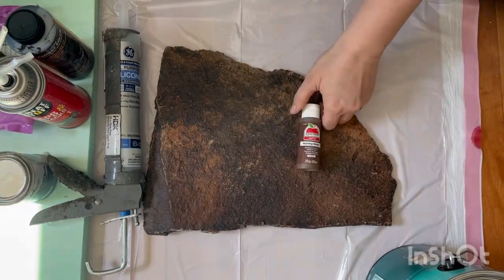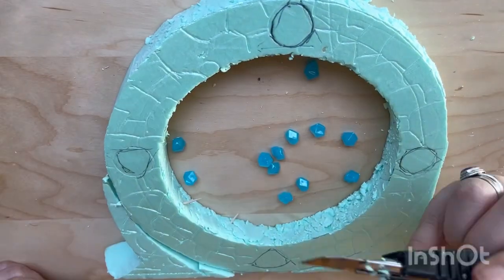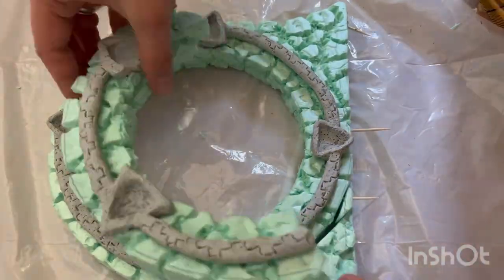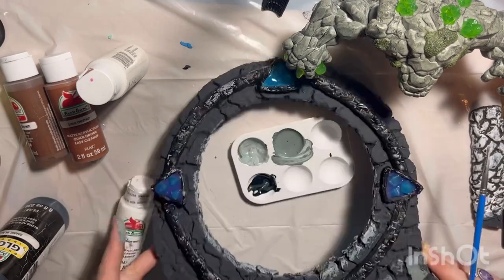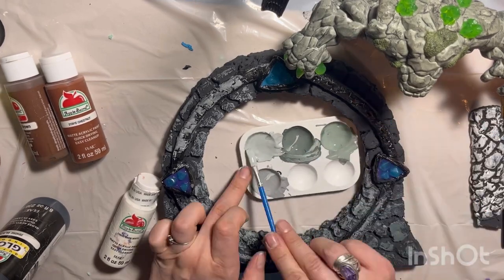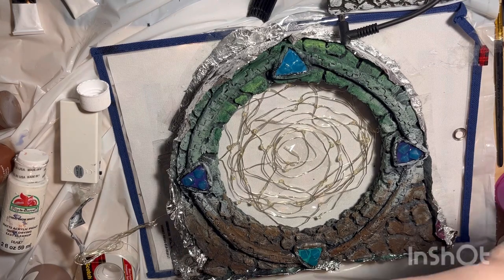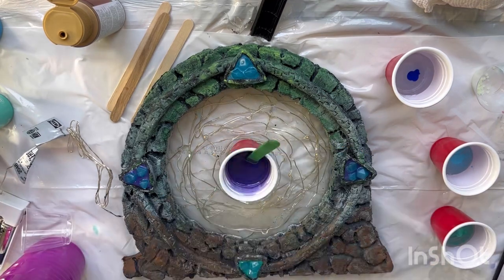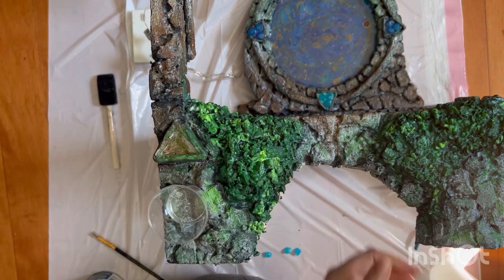Ball Python enclosure build. Part 1. Hot hide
This is a beginning of a ball phyton enclosure build. I will start with a video on how to build a hot hide.  This video includes the basics as well as some advanced features which is up to you to go after or not. I hope I’ll sparkle some inspiration :)

Materials used:
1. Styrofoam insulation board
2. Great stuff. Gaps and cracks spray foam
3. Silicone 1 clear
4. Drylock original sealant
5. Varathane polyurethane matte sealant
6. Acrylic paint and brushes
7. Pouring resin
8. Fairy lights
9. Glow in the dark stones and glitter
10. Utility knife
11. Toothpicks

Music used in this video Music: Swallow
Musician: EnjoyMusic